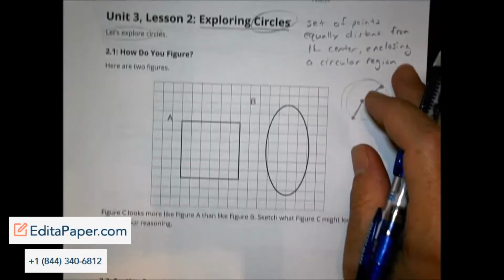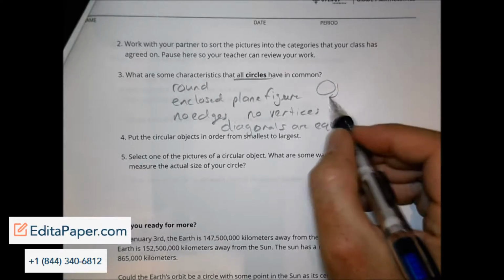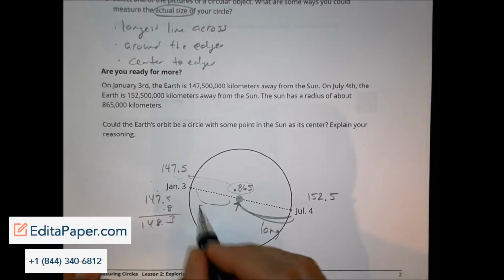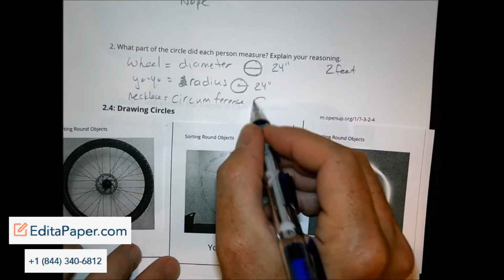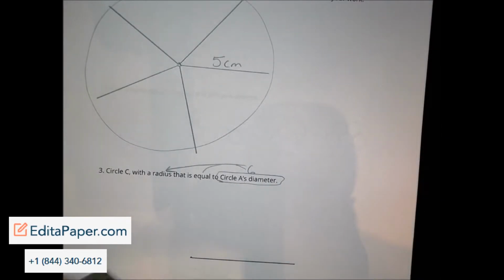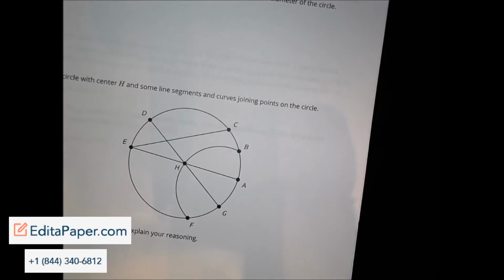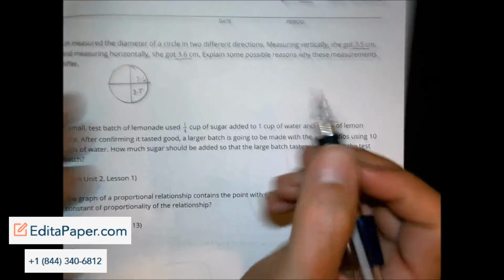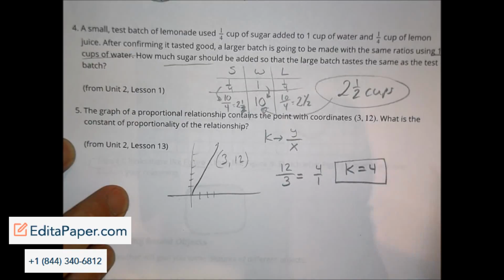MATH 7 3 2 HOMEWORK HELP MORGAN